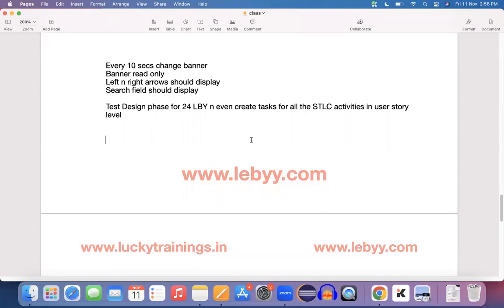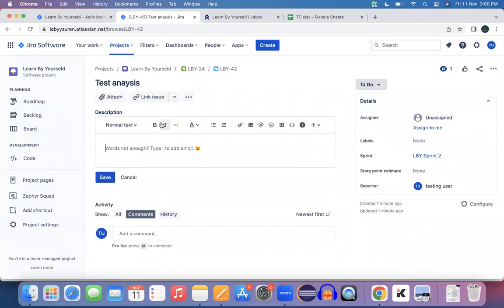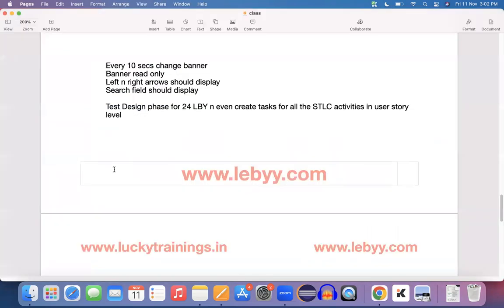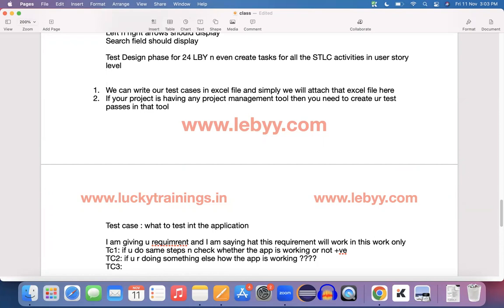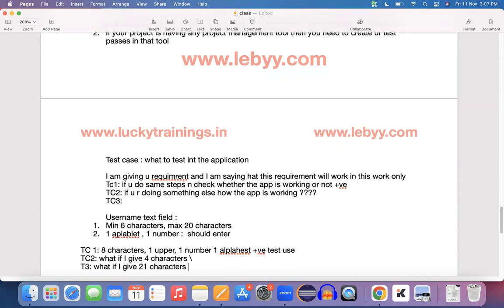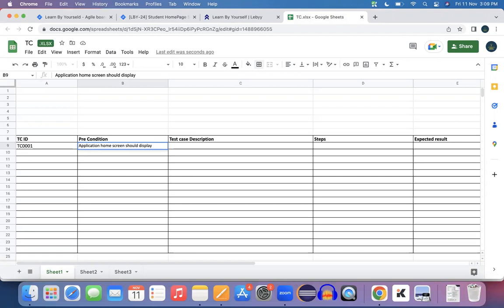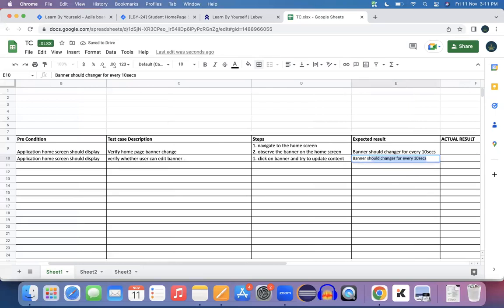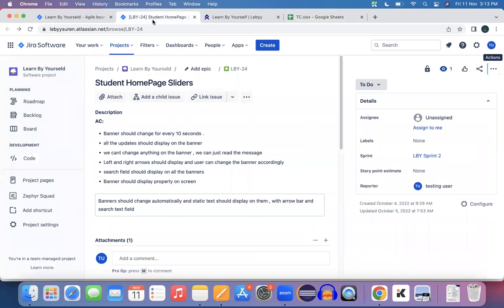Real time Project overview & Requirements Part 4 | Manual Testing for Beginners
You must be wondering how this Real-time Project actually works.  Real-time Project is an app just like every other app, except this one does automated tasks for you.  We make it extremely straightforward to use this app so that anyone can figure it out quickly. Real-time Project review is a fun start for new users who have never used an automation tool.  Real-time Project demos are insanely useful because even those with an automation tool can usually use it.  Start building your Real-time Project skills now, and you may be surprised at how quickly you will learn. We have the most amazing Real-time Project tutorial ever filmed.  It will show you the inside information on how this app really works.  You will experience the full Real-time Project training today.  Enjoy this Real-time Project demo, and we promise that you will be impressed.  Please take this Real-time Project tutorial, and be a part of the upcoming Real-time Project craze.

This video will teach you the importance of teamwork, team management, project management, teamwork, project management, weekly team meeting, team management meeting, how to keep projects on track, executive-level management, how to work with your people, prioritizing projects, how to manage your time, reviewing your weekly goals, managing projects, how to manage your time, team meeting requirements, managing projects and ideas, how to manage your time, effective team meeting